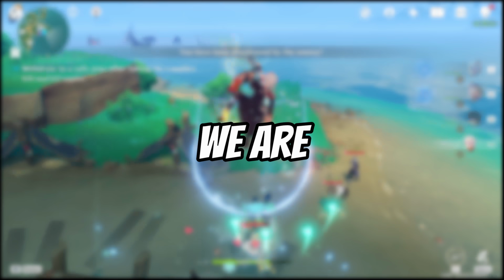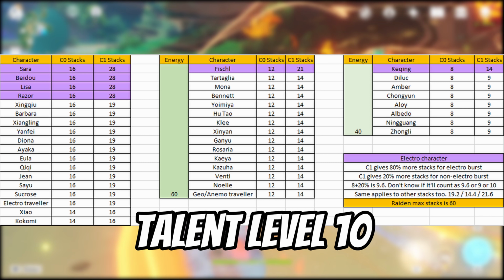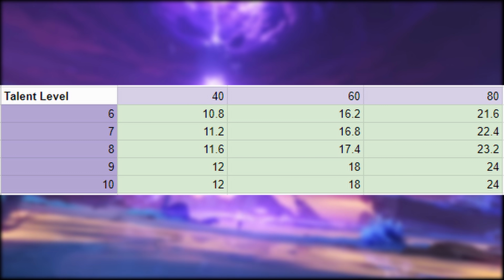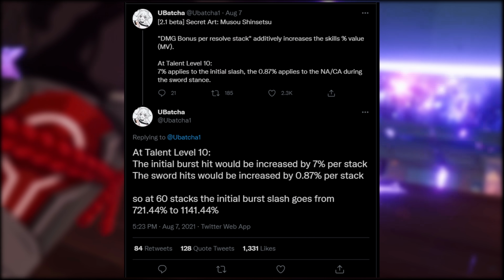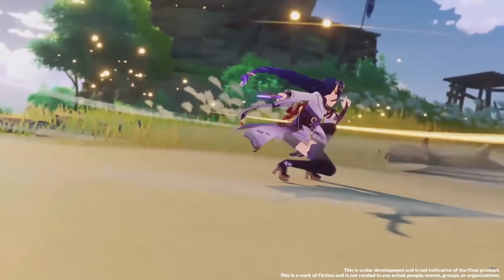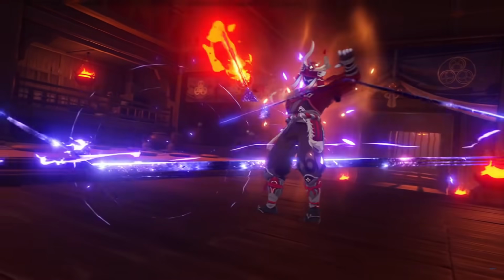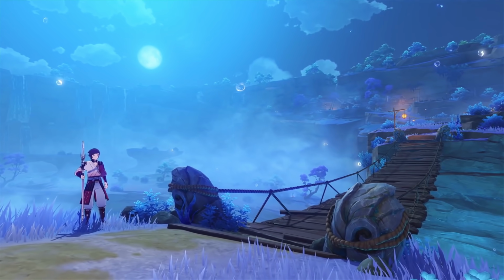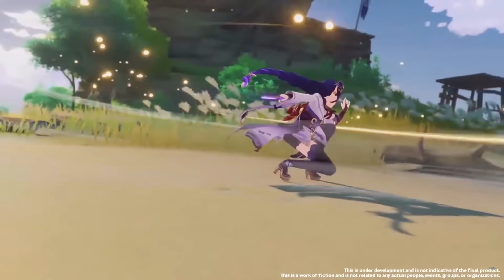RAIDEN SHOGUN THE RULE BREAKER (Baal) | Talents Skills Abilities Explained - Genshin Impact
An in-depth explanation of how the Raiden Shogun's (Baal) abilities, skills, talents and kit works. This is a pre-release analysis. The information we look at is subject to change but the basics of it are most likely set in stone. We go through her role, E Skill, Elemental Burst, and Passive Skills. Preliminary math for some of her skills but not an in-depth analysis on artifacts and weapons just yet.

This is a re-edited and re-upload of my previous video which was removed.

Intro: 00:00
Role & Stats: 00:48
Resolve Stacks: 1:25
E Skill: 2:45
Elemental Burst (Mussou No Hitotachi): 4:04
Passive Talents: 9:54